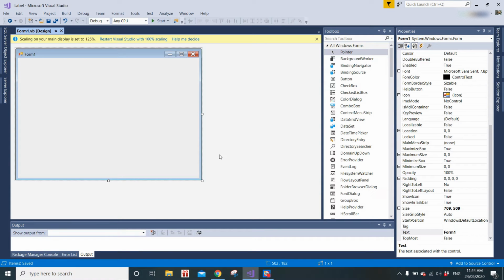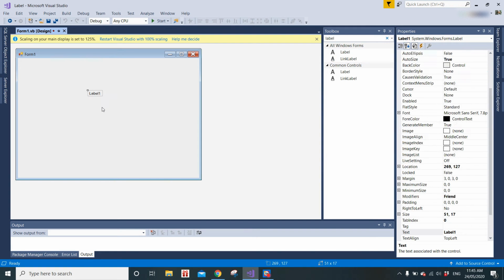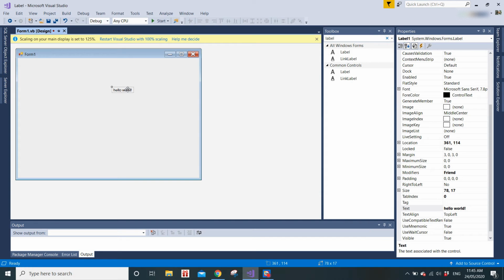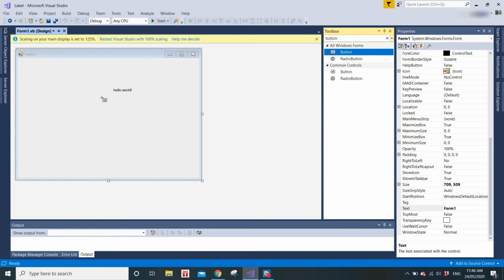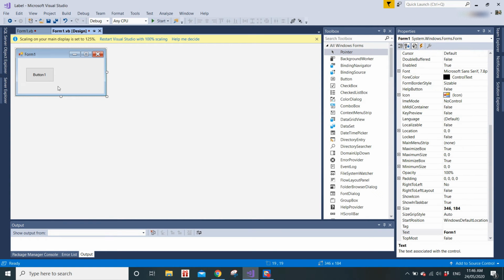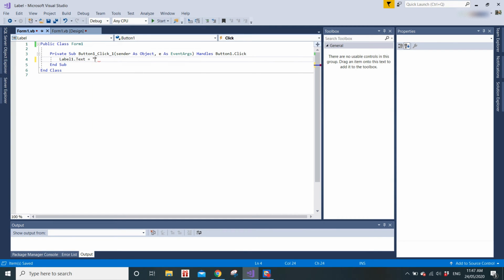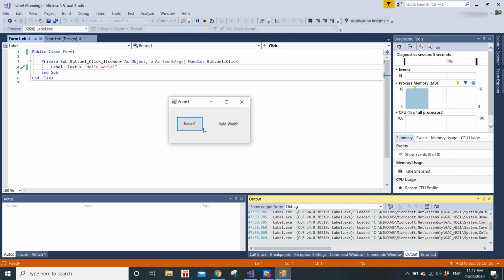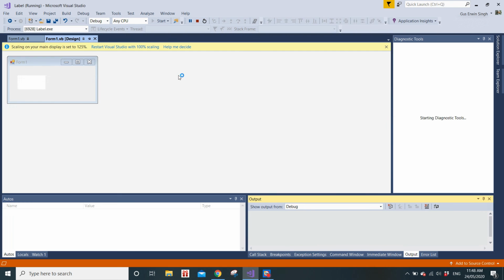Visual Basic - Label Display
This example is about using a label function to display string on Visual Basic application using Visual Studio 2017.